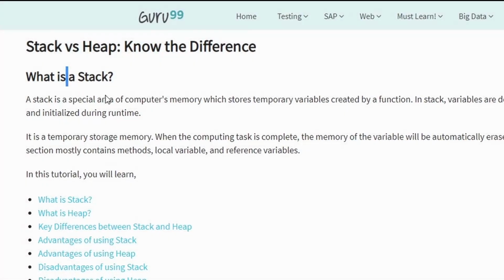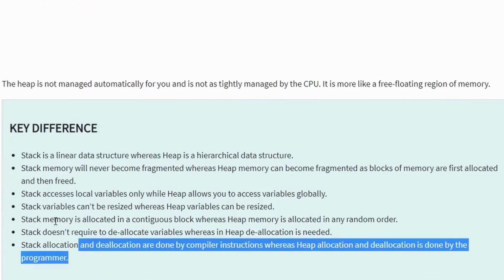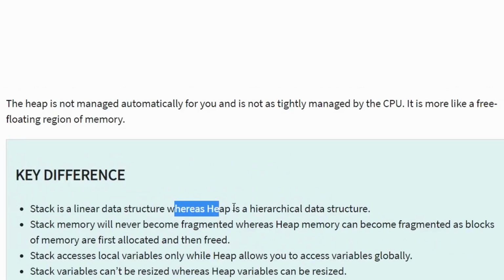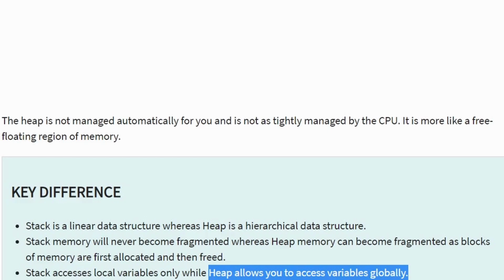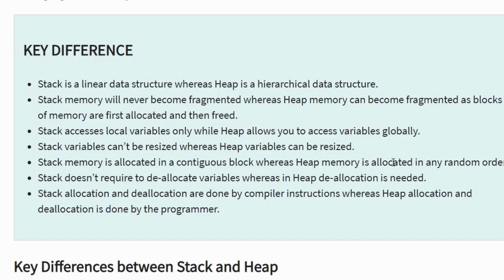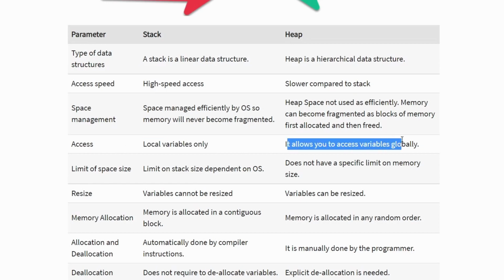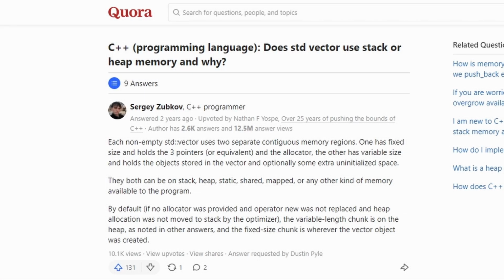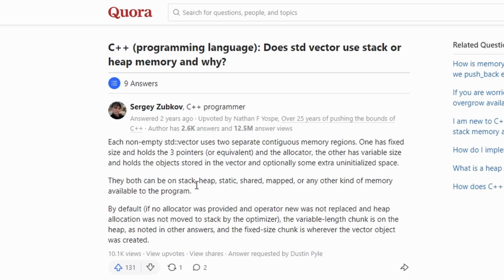Stack vs Heap - What you need to know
In this video, we'll be going over the differences and advantages and disadvantages of a stack and a heap in computer memory.

-- Chapters --
0:00 intro
1:02 guru99 stack vs heap read
5:54 cpp std::vector stack or heap?
7:42 outro

▶ Bitcoin: 1BWSeM3YtxJPKLJyz1q24xf6XgPDdGwaJe
▶ Ethereum: 0xcf73ab2e4c2fa7d78d59b586066f91619eb650f0 _support:

I stream code and/or gaming every Thursday! I also randomly stream a time or two throughout most weeks. _support: